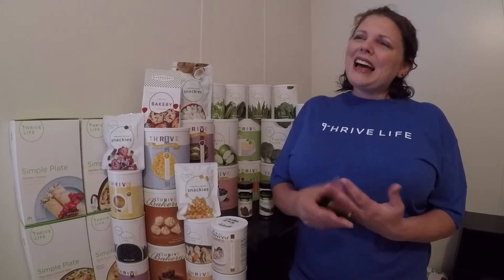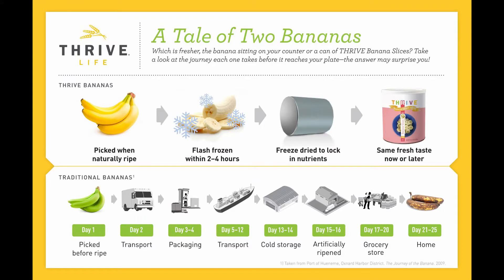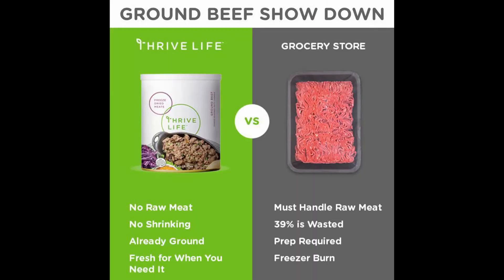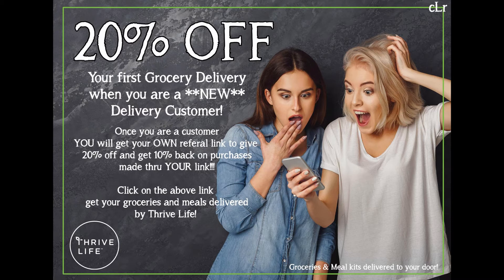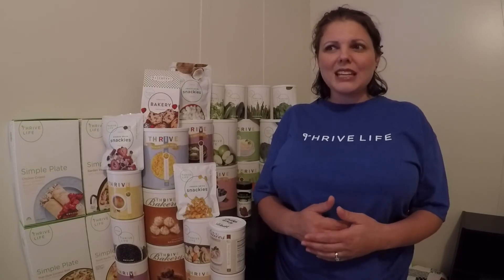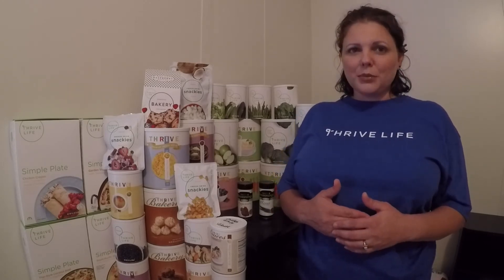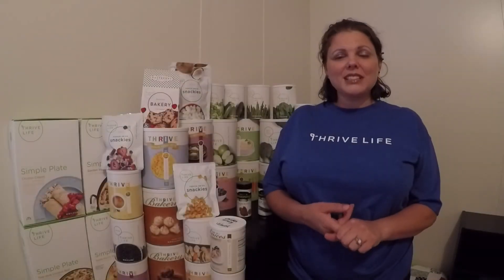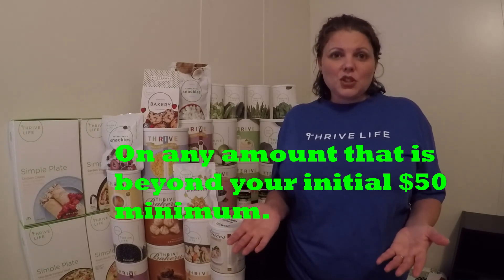Thrive Life Party 2018 - Party in 8 Minutes!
Want to reap the benefits of being a hostess, but not have an "actual" party?

The Complete Guide to Pressure Canning Book
My Favorite Boots
The Best Healing Baby Ointment Ever

Are you signed up for EBATES?  I could not believe how quickly the $$$ started adding up just by me searching through their website!

Here you can follow along as I show you how to stock your extended pantry for only $5 a week

The year of 2017 included the pregnancy and birth of my twins, the marriage of my only sibling and the death of my parents AND all of those events took place within four months of each other (mom and dad's passing within 3 days).  You can watch my 2017 Year in Review

My Address:
Resident Foodie and Hoarder
Kellyville, OK 74039